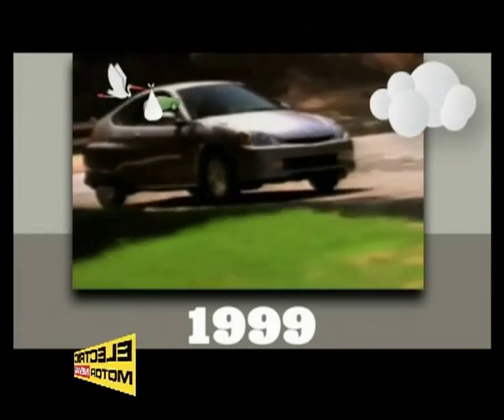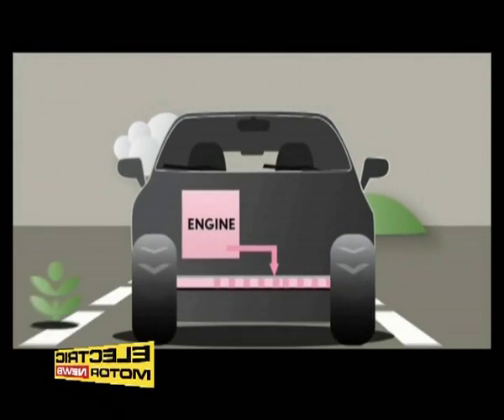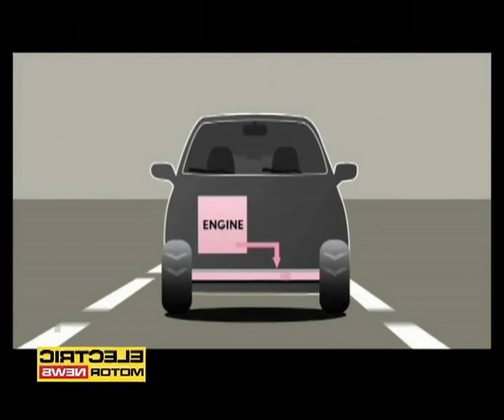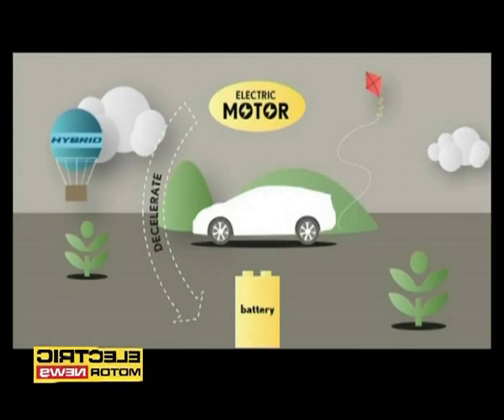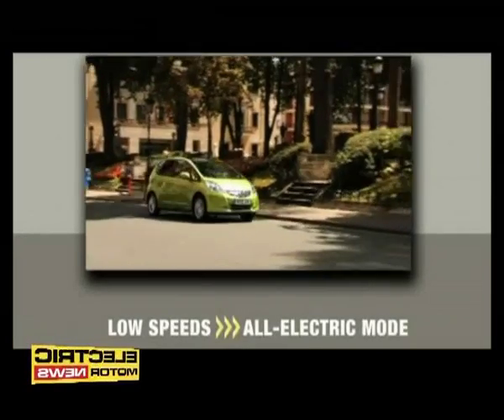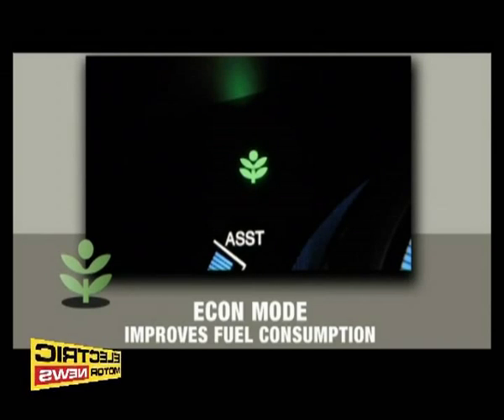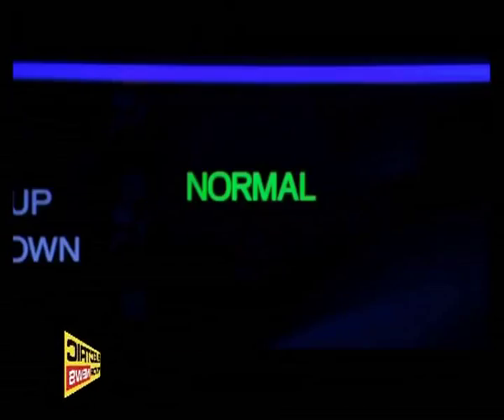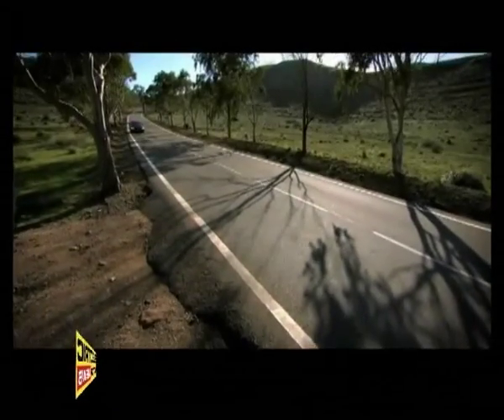Honda and their IMA hybrid system - Electric Motor News n° 11 (2011)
Honda developed since 1999 the IMA System (Integrated Motor Assist) and now there are three models availables powered by this hybrid system, Jazz Hybrid, Insight and CRZ.
In the video you can see the history of IMA development and how function the Honda system.